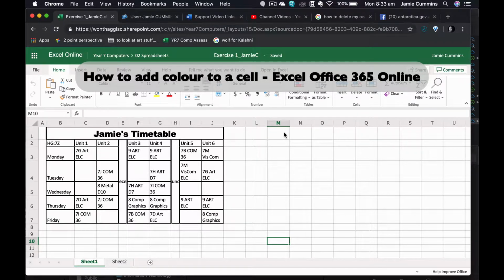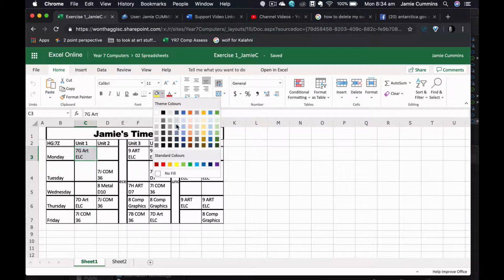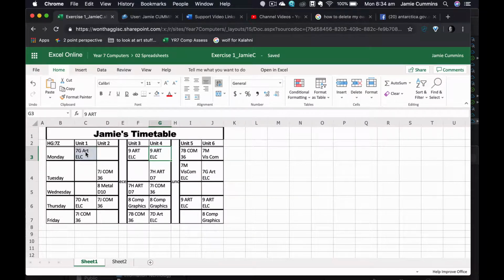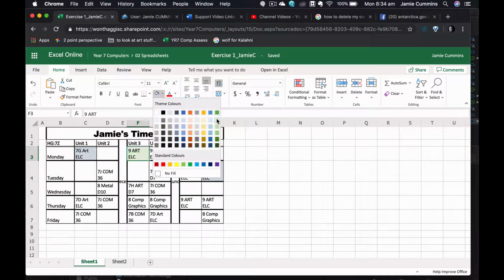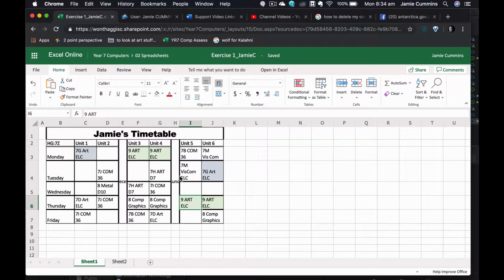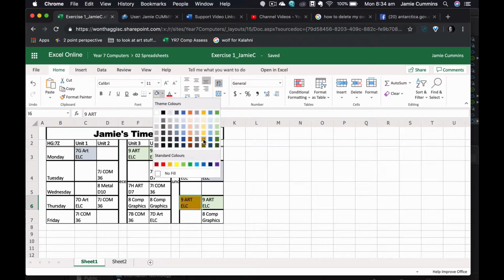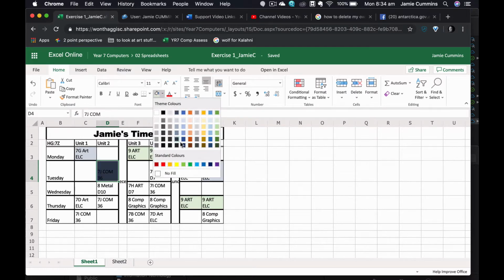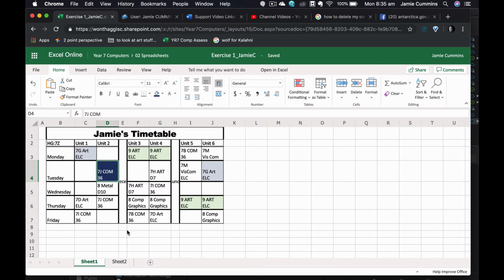How To Colour Cells in Excel Office 365